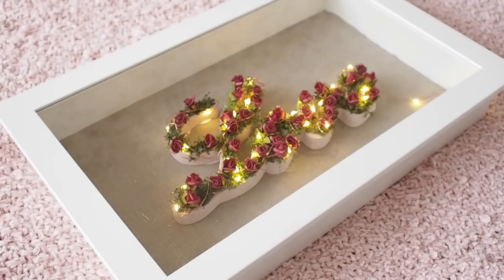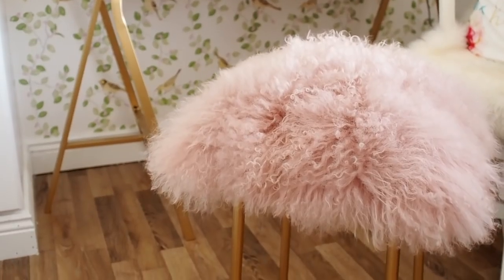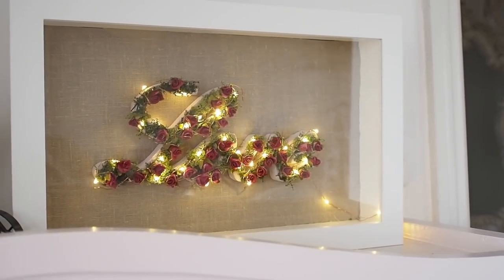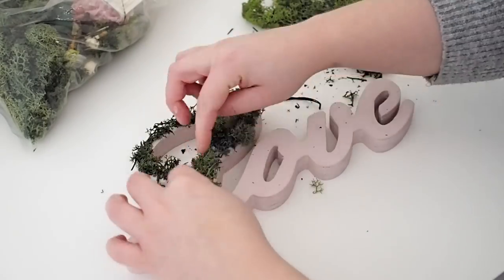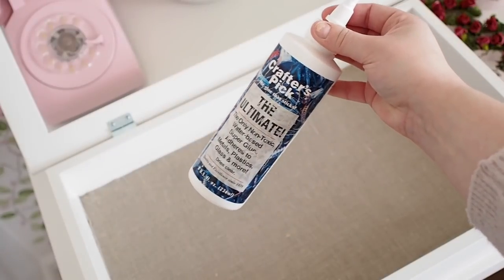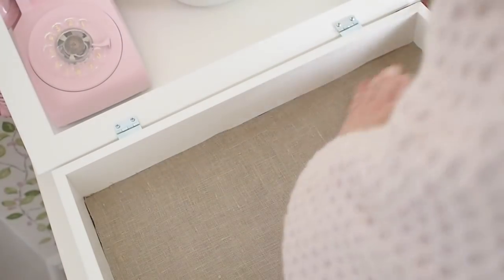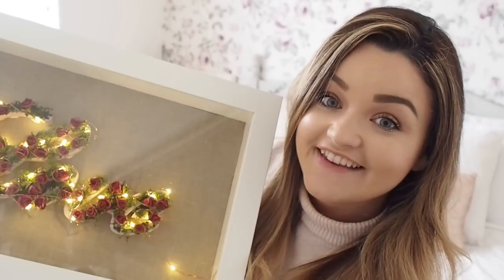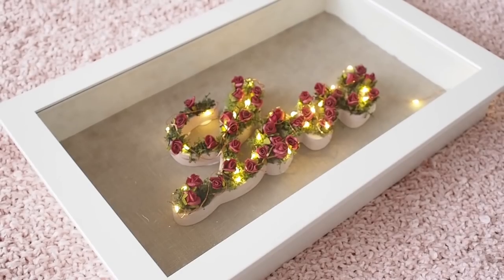Valentines box frame DIY, Ikea Kasseby frame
HI everyine, I am sharing an easy Valentines DIY in todays video. I recently picked up the Kasseby fram in Ikea and decided to use an MDF love sign I picked up in my local craft store to transform it into a pretty box frame. I also used some string lights to make it light up. This would also make a really pretty wedding DIY.